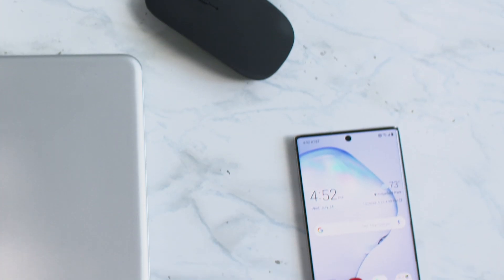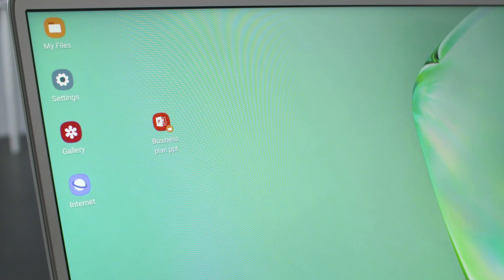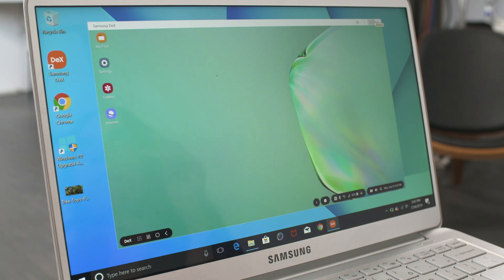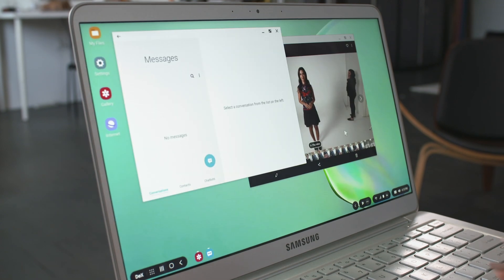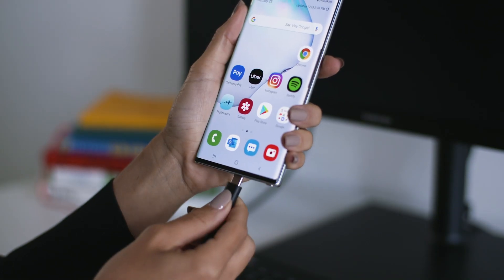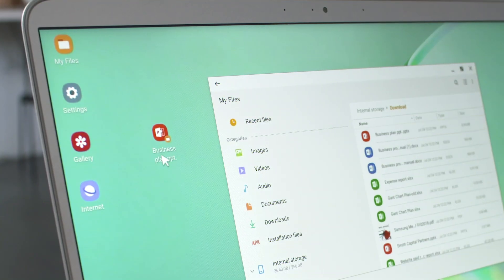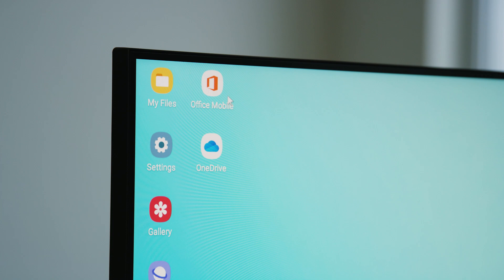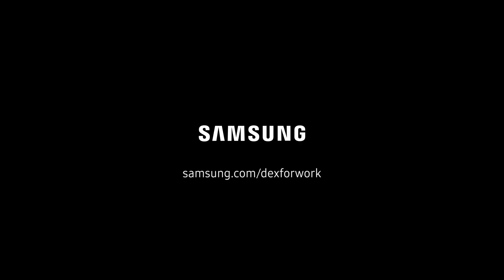How to Get the Most Out of Samsung DeX for PC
Samsung DeX has evolved since its introduction in 2017. With the launch of the Galaxy Note10, Samsung has introduced a new way to DeX on your Windows PC or Mac. Natalie Zfat, Samsung's video correspondent, explains why DeX for PC is a game-changing way to be more productivity than ever before.